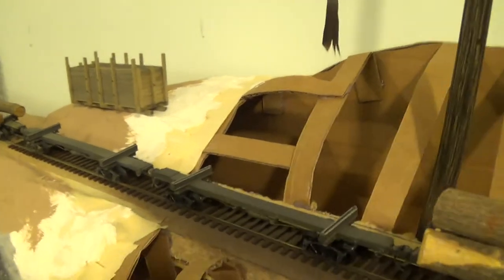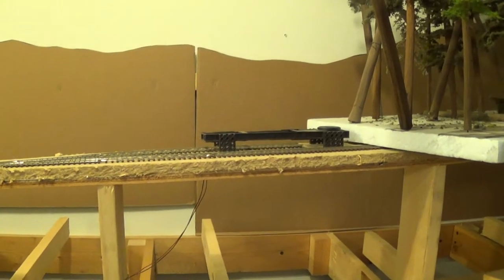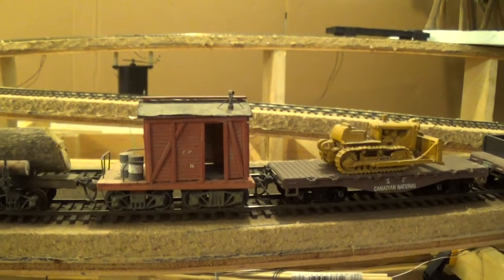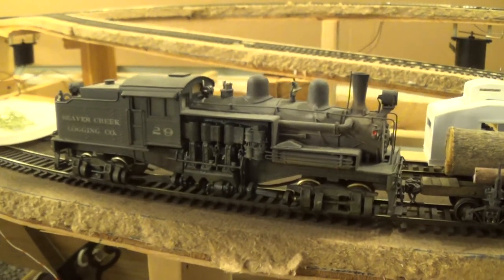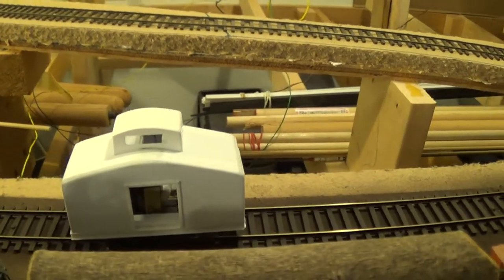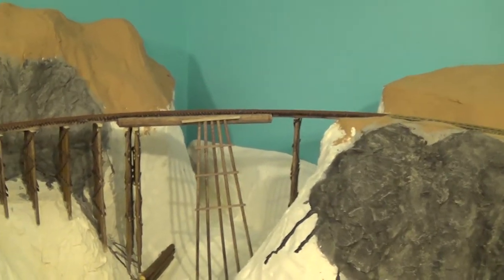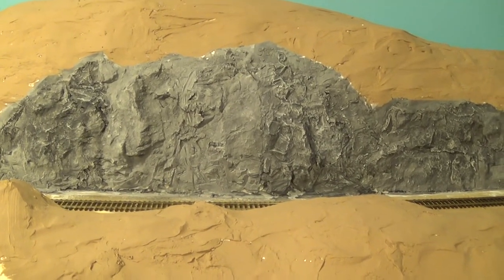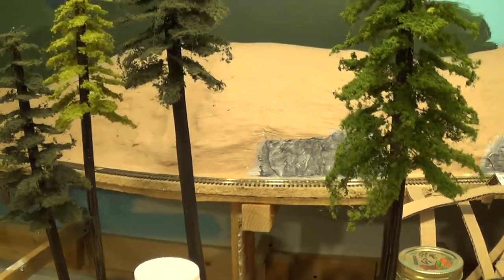Bloedel Stewart & Welch Franklin river div model logging railroad part 4